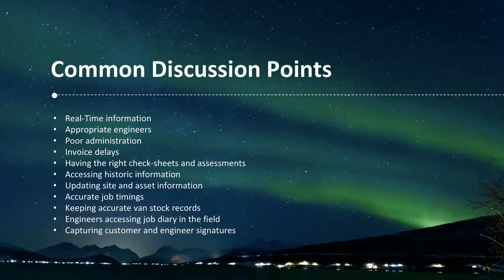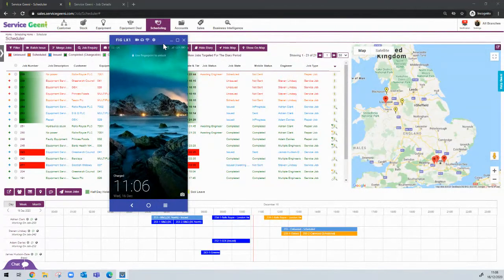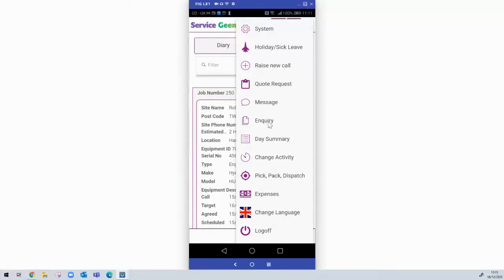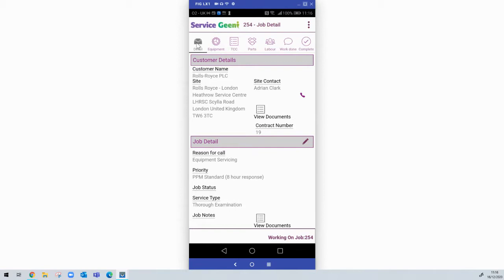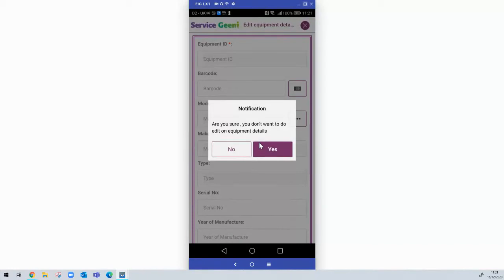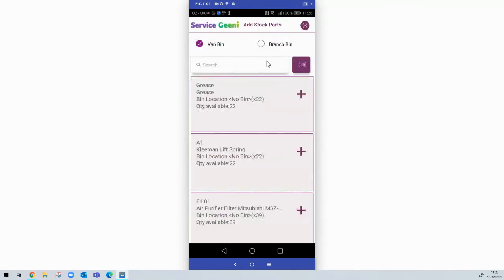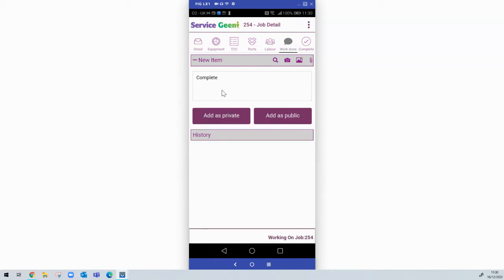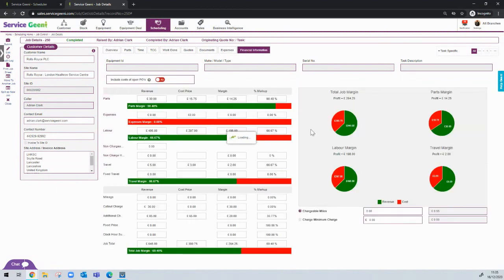Webinar - How to manage your Engineers?